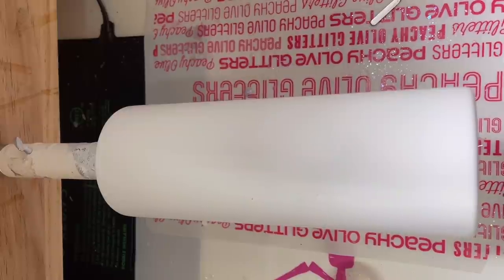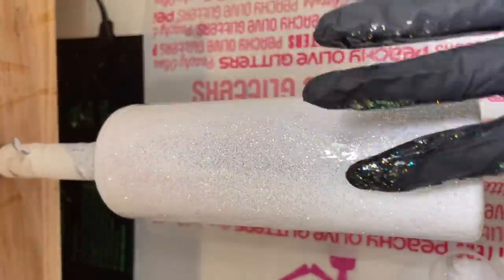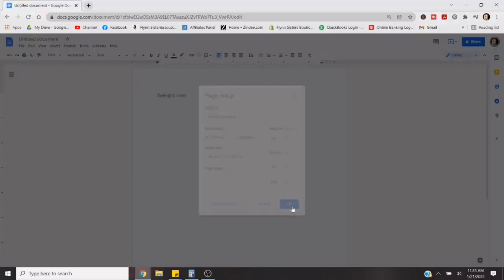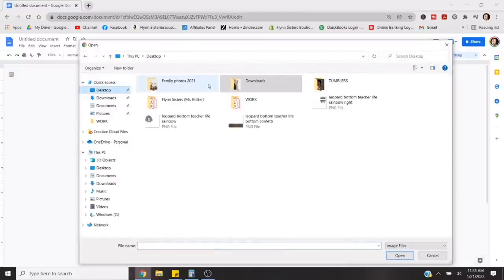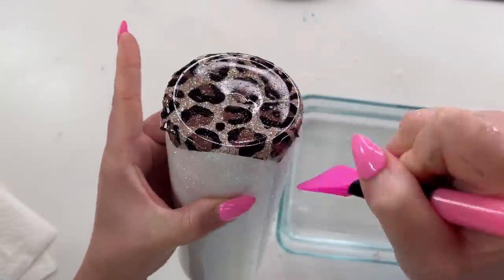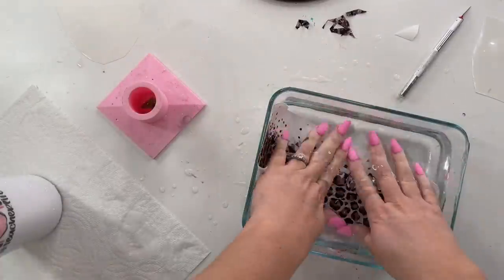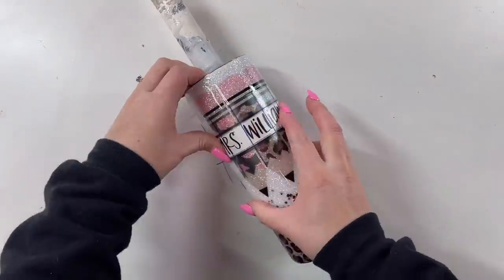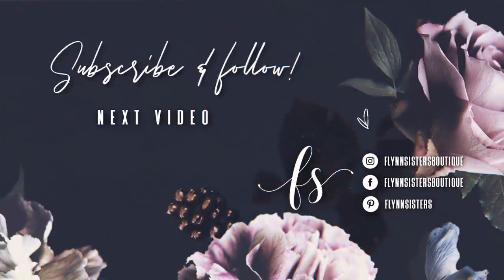Teacher Glitter Tumbler Tutorial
In this video I’ll show you how I used a sublimation design to create a glitter and epoxy tumbler. We will be using waterslide over glitter that has been mixed into epoxy for a “quick glitter” technique that is quick and easy!

TEACHER RAINBOW LEOPARD IMAGE FILE

 EPOXY:
🖤 Fast Cure and Artist Cure Formula

GLITTER:
👉 Nookie OR Brite

Tumblers:
👉20oz skinny straight

SILICONE BRUSH

HEAT GUN
TRANSFER TAPE AND VINYL SCRAPER

Misc Supplies: